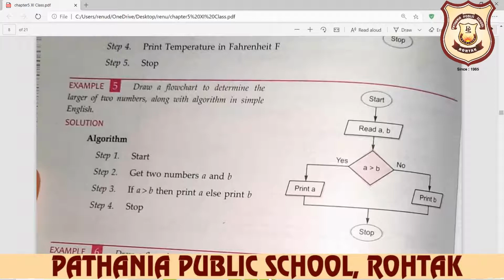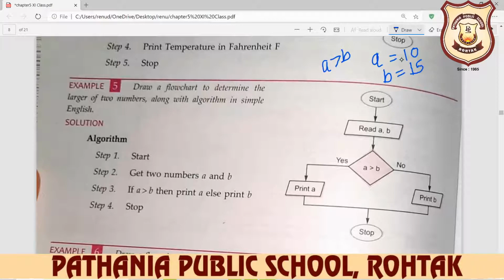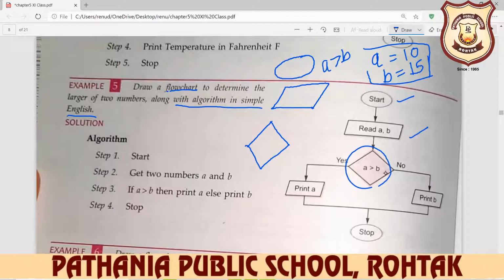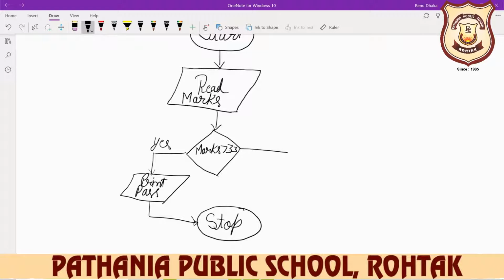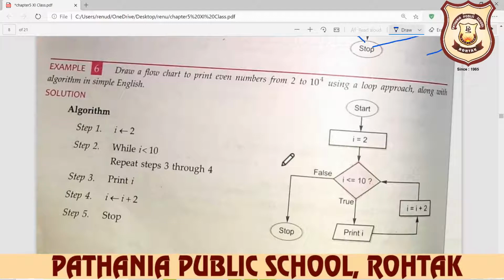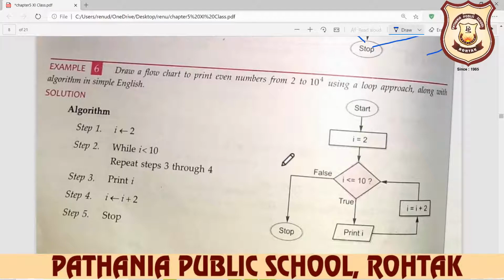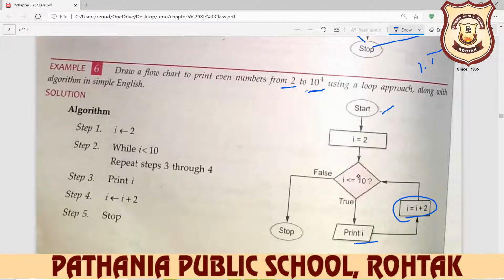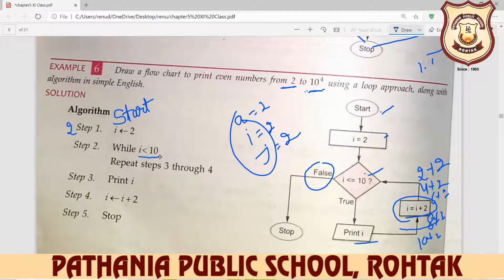XI Class Chapter 5 Part 4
Flow Chart Examples